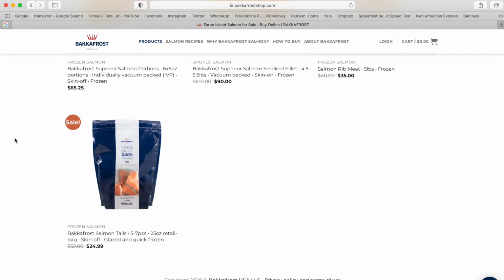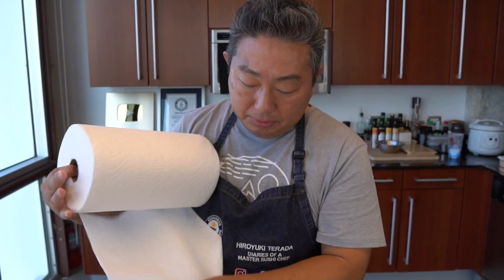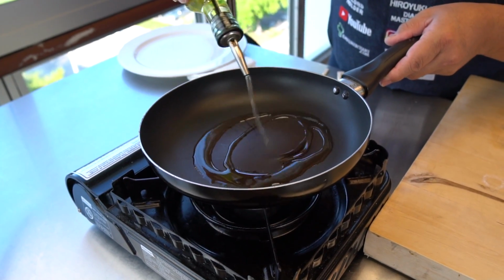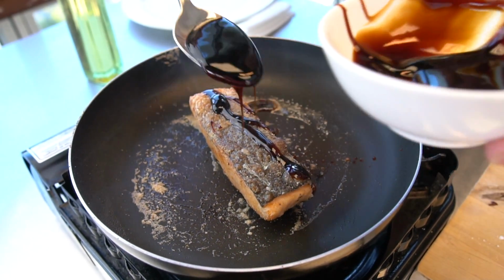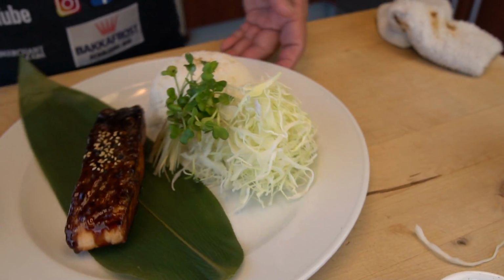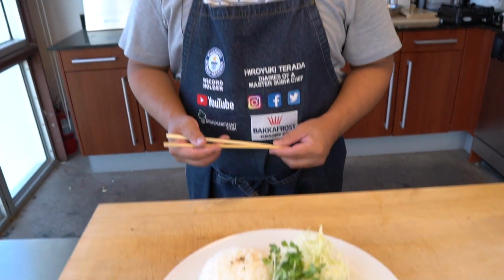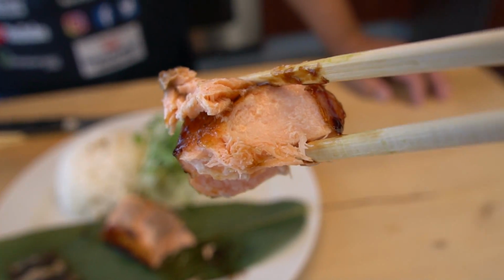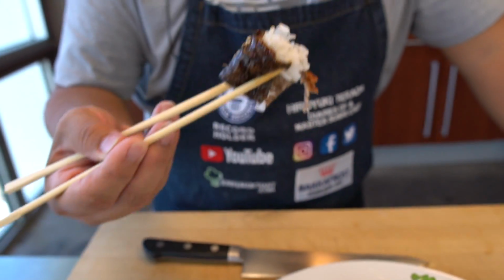Simple Classic Salmon Teriyaki | Easy To Do Japanese Dish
I have been using Bakkafrost for over 7 years while at NoVe, and you too can use the best farmed salmon in the world. Choose what restaurants serve which is the highest grade salmon for their patrons.

Munchies Sushi Roll from Master Sushi Chef Hiroyuki Terada

Send fan mail and products to be reviewed to:
Hiroyuki Terada
6815 Biscayne Blvd,
Suite 103-451

Knife Merchant
7887 Dunbrook Road
Suite H